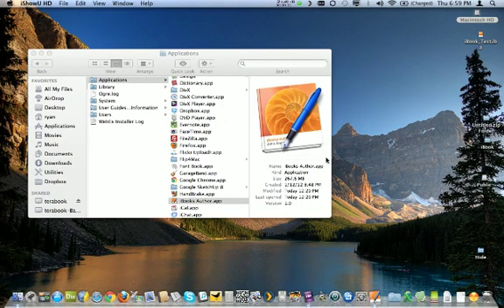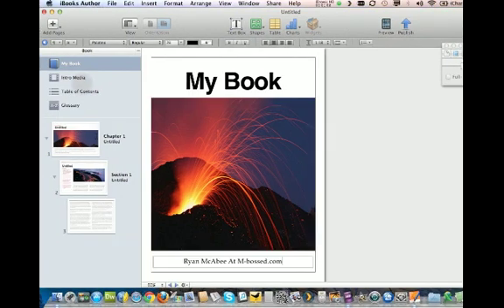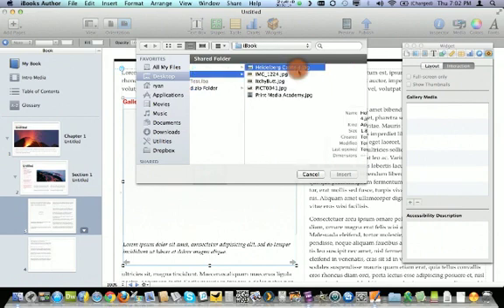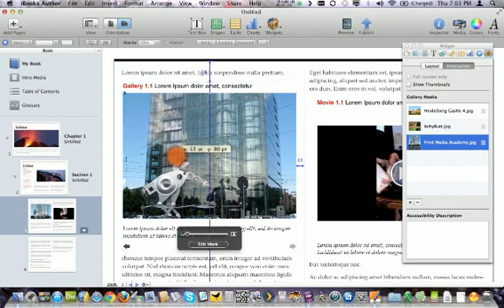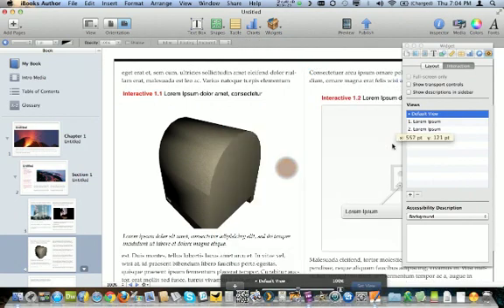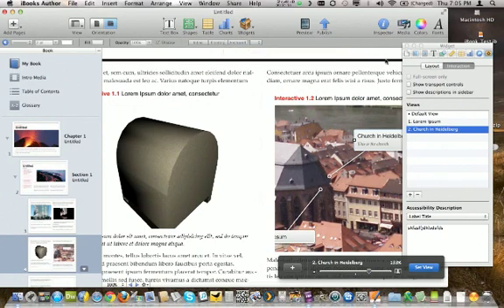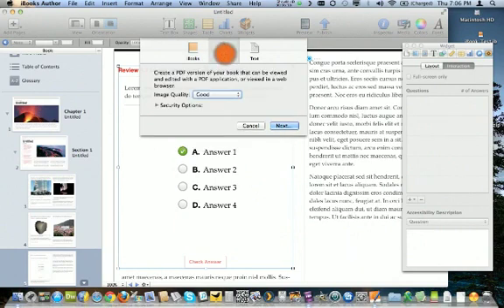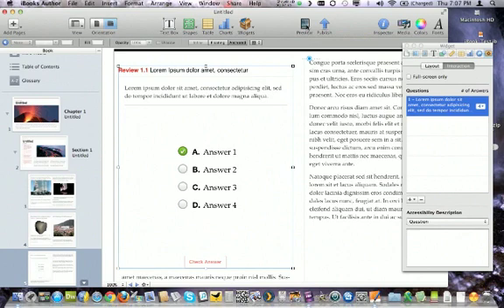First Look: Apple's iBooks Author App